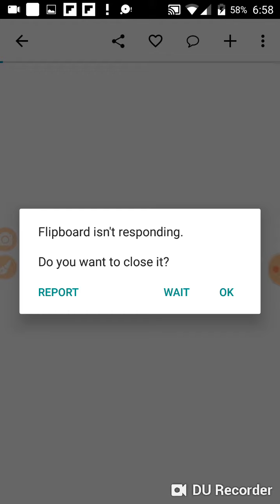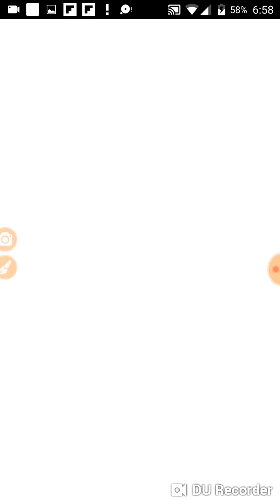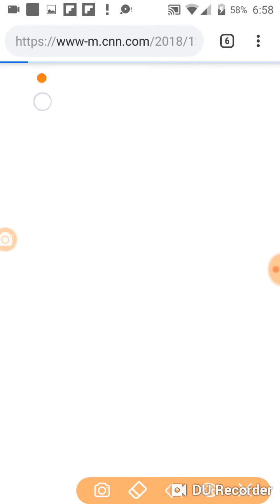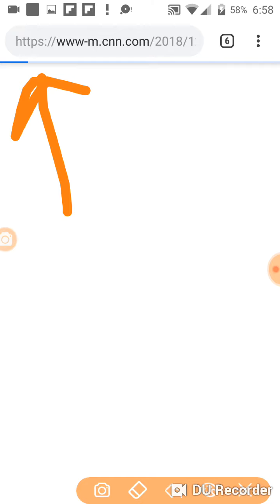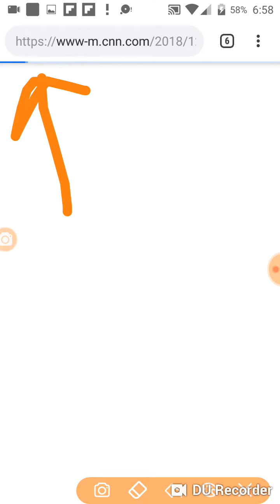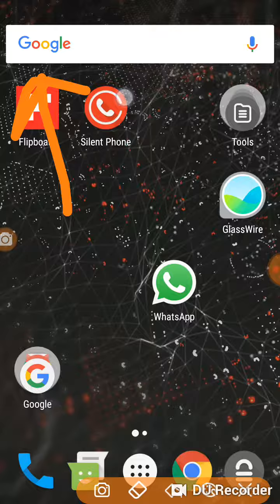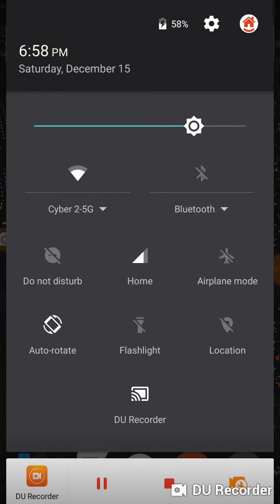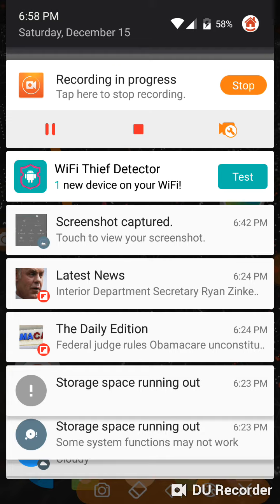621: Web pages will not load